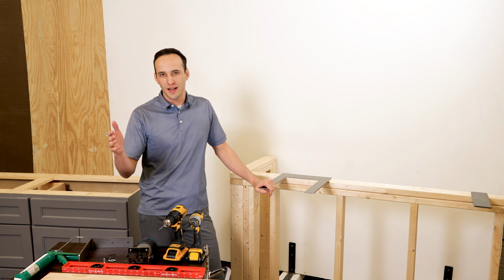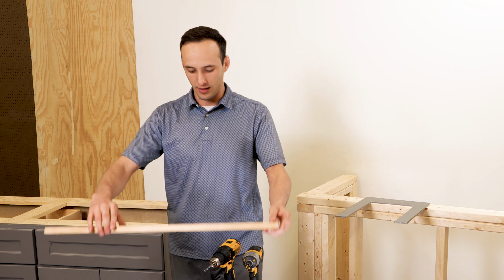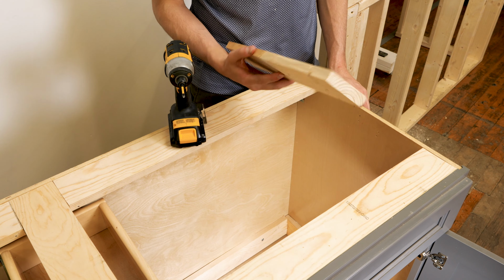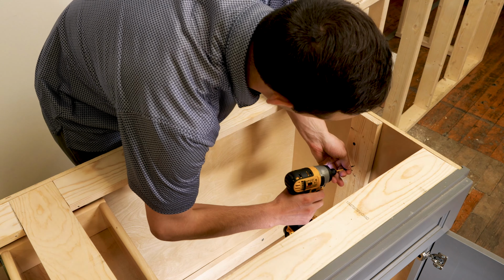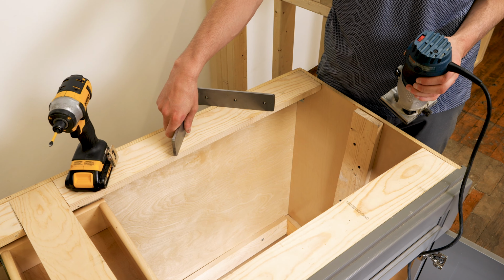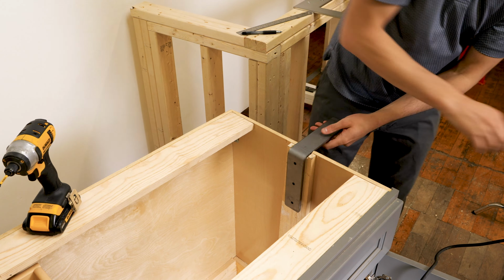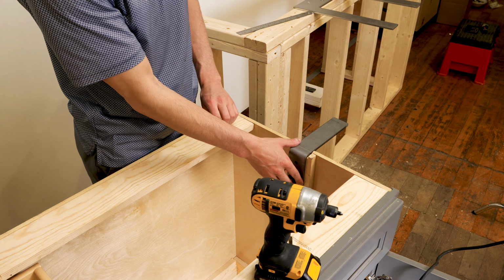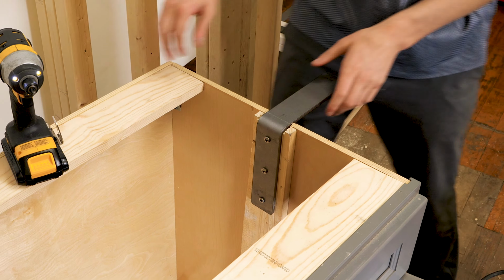HOW TO Install The Freedom Hidden Countertop Support - 2022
Achieving a floating countertop look is easier than ever before. Federal Brace hidden countertop support designs offer a variety of options to create a desired floating countertop look. Our hidden countertop brackets are great for all of the common countertop materials, including Granite, Quartz, Concrete, Stainless Steel, and Engineered Stone.